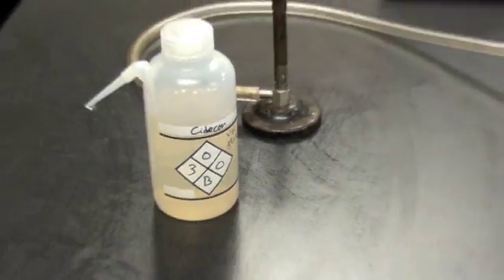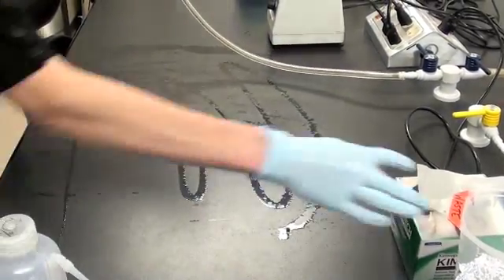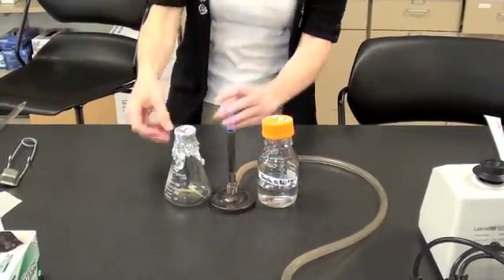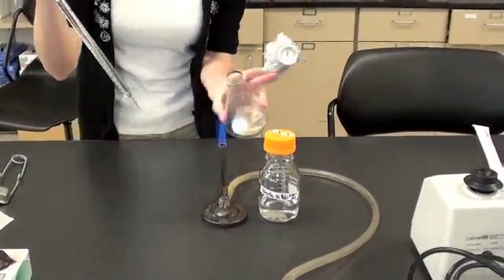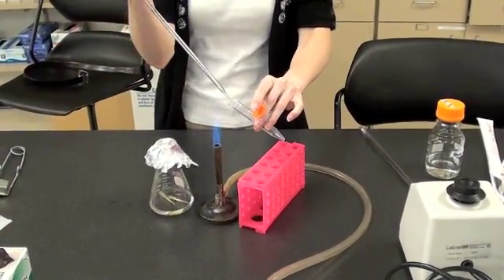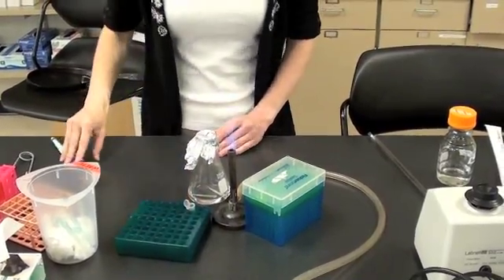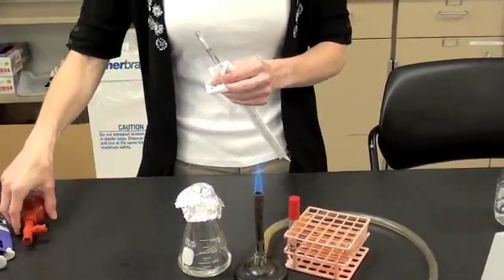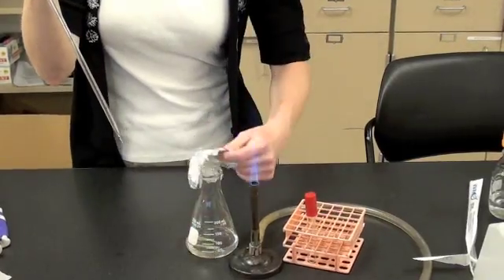Aseptic Technique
Aseptic technique necessary to create the phage enrichment culture is shown here.  Liquids are aseptically transferred between several kinds of vessels using both sterile serological pipettes and micropipettors.  These steps demonstrate setting up a bacteriophage soil enrichment culture, with a bacterial host, such as Mycobacterium smegmatis.  Students in Biology 105 Lab should read the "Before You Start" and "Capture" (through "Capture" page 9) sections of the lab manual to complement this video.